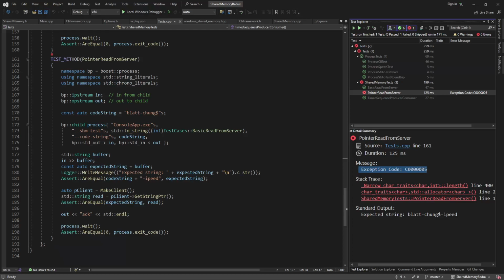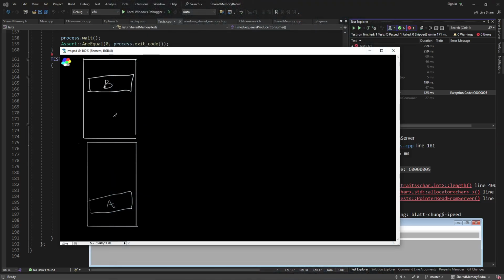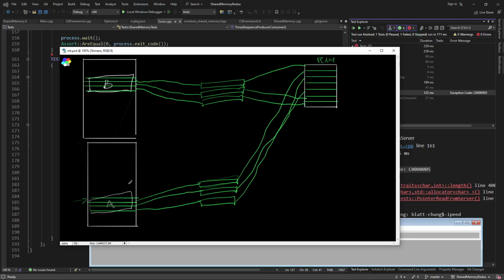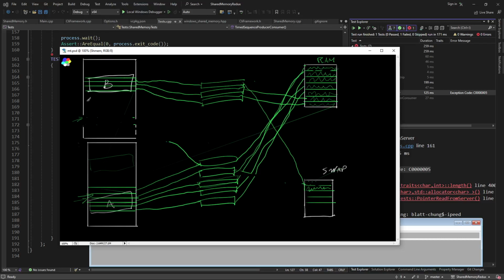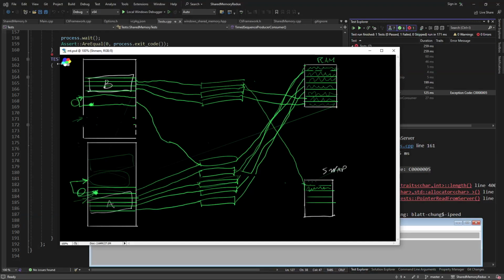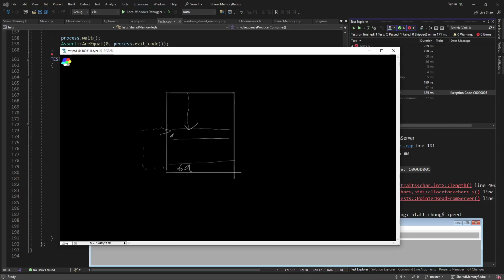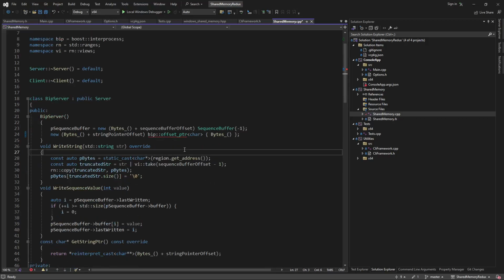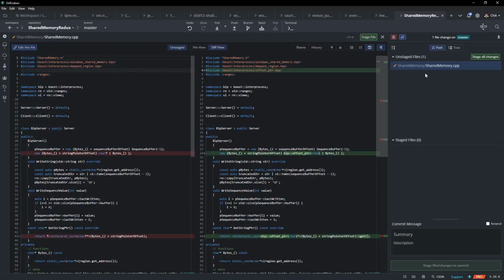C++ Virtual Memory Redpill + bip::offset_ptr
In this video we do a deep dive into how virtual memory works, and how that messes with storing pointers in shared memory segment. We then learn how to solve (most of) the problems.
This is part of a series of videos covering project templates, vcpkg w/ manifests, multi-processes test automation with boost.process, and interprocess communication via shared memory with boost.interprocess.